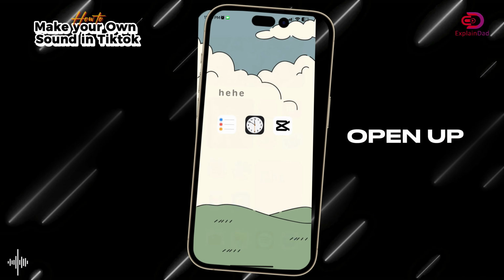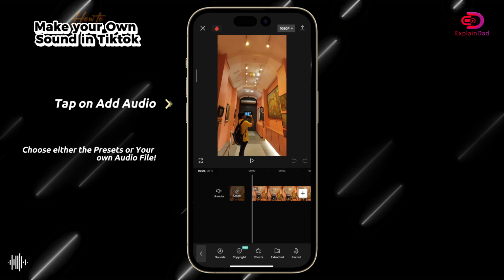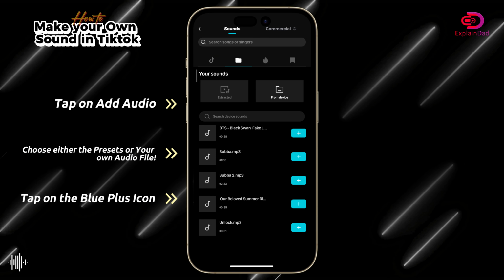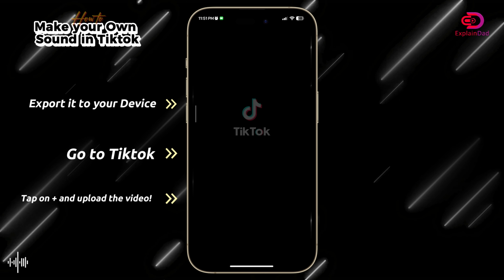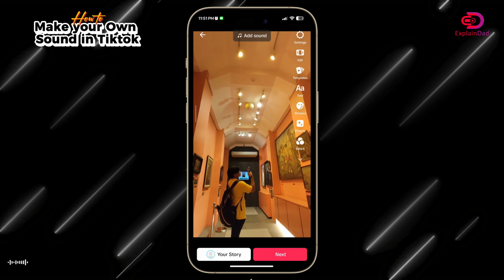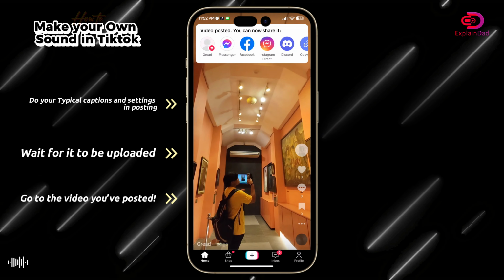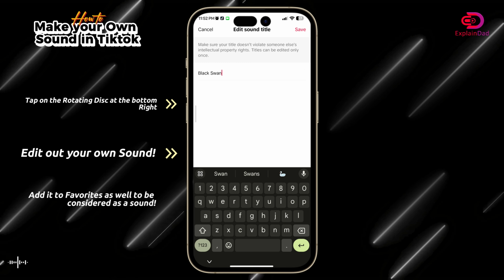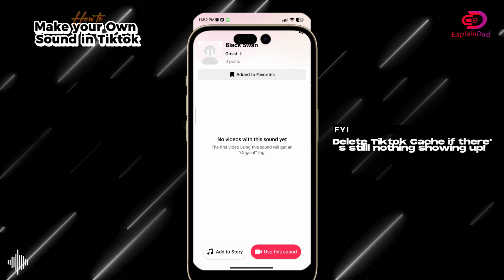How To Make Your Own Sound In TikTok - Complete Guide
🎶 Ready to create your own unique sound on TikTok? Explain Dad's complete guide on how to make your own sound in TikTok is here to help! In this tutorial, we'll walk you through the step-by-step process of recording, editing, and uploading your custom audio to TikTok, so you can stand out from the crowd. 🌟